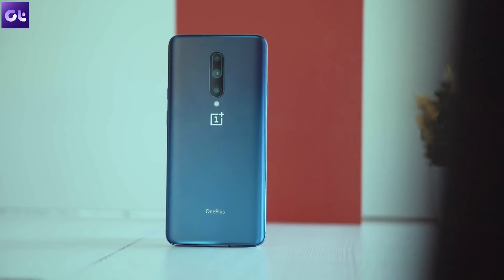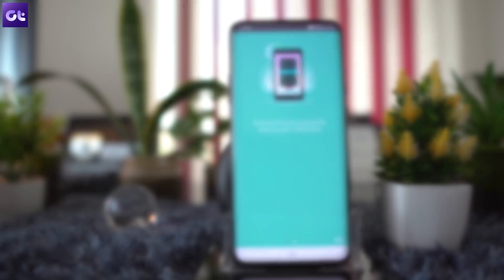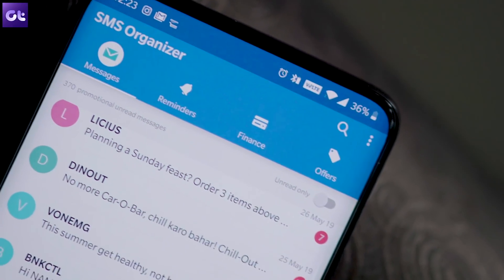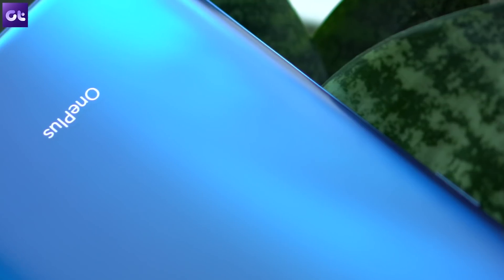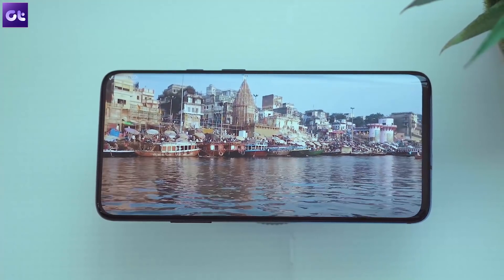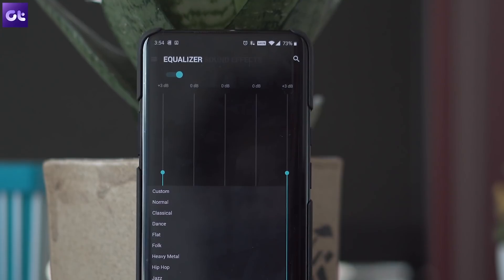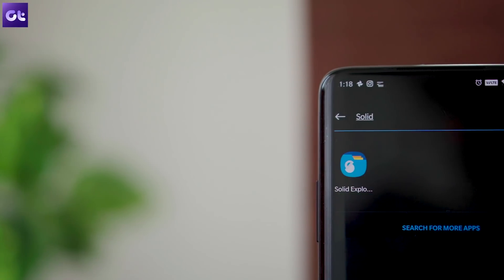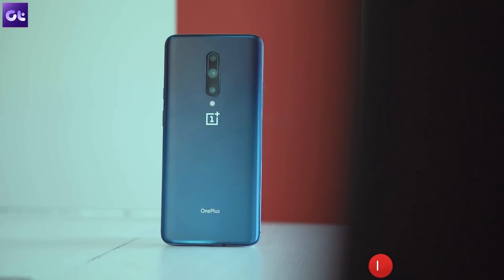Top 10 Best Apps for OnePlus 7 Pro | Must Download in 2019 | Guiding Tech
Looking for best Android Apps you can install on your OnePlus 7 Pro & OnePlus 7? Look no more. In this video we will talk about 10 must have Android Apps for everyone OnePlus users out there.

These awesome OnePlus 7 Pro apps are handpicked by us for the device so that you can use the phone to its maximum potential and enjoy it how it's supposed to be used.

Best Tricks for OnePlus 7 Pro: Coming Soon

Download Links for best OnePlus 7 Pro Apps